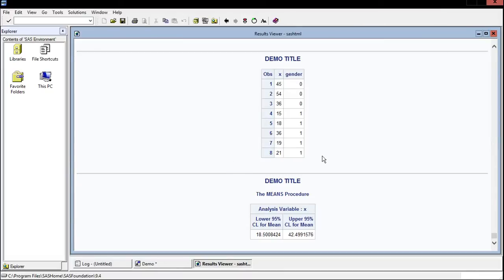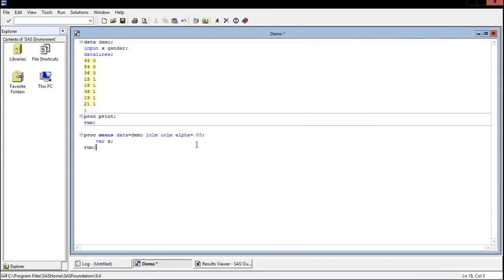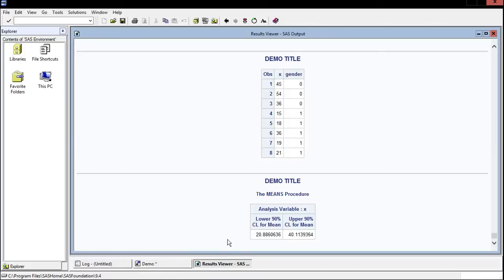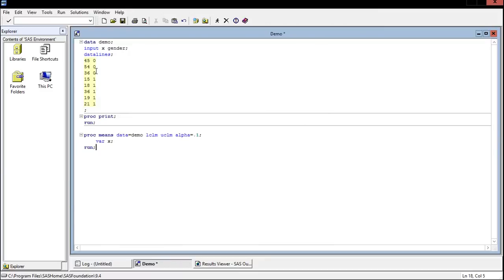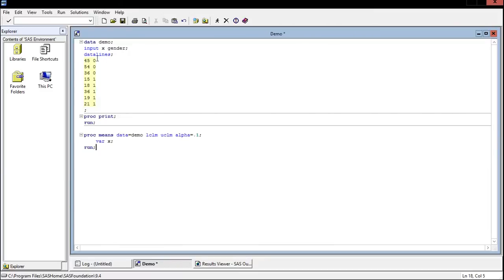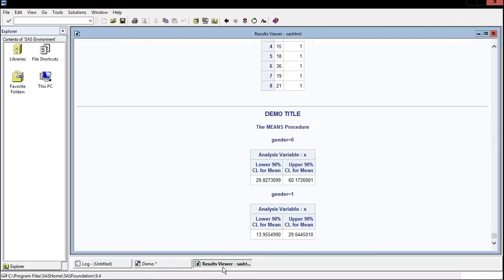SAS - Confidence Interval for Mean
Calculates confidence intervals for mean using SAS.